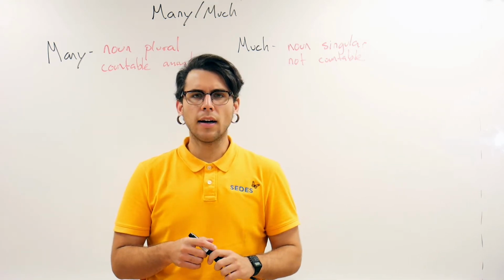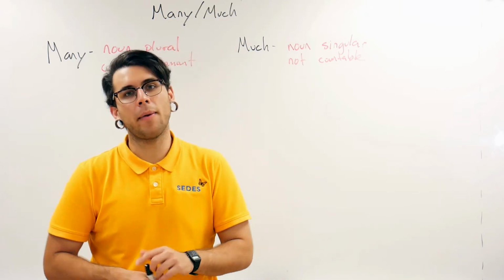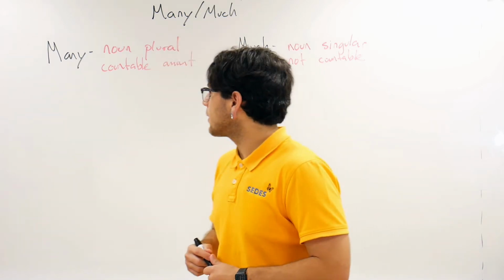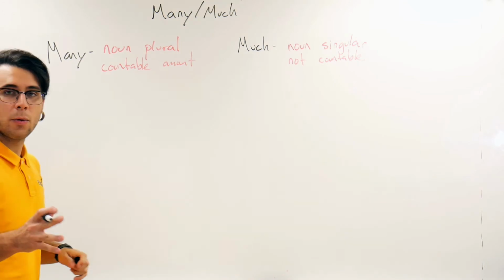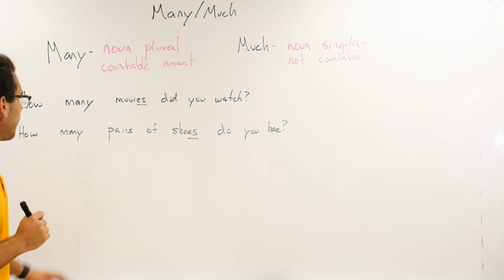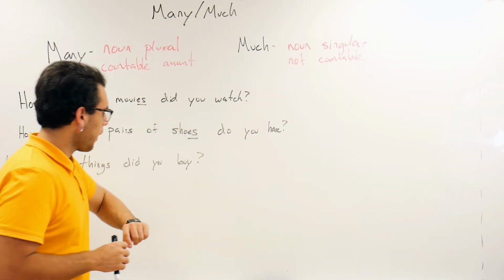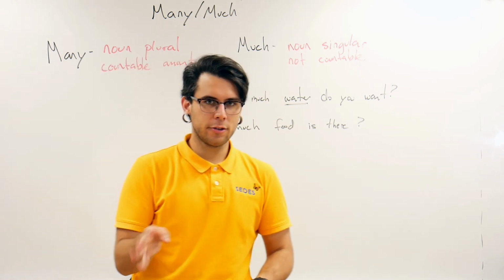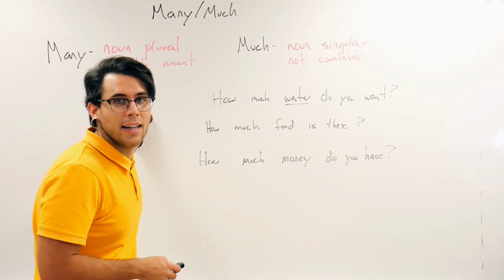How Much Vs How Many - Clases de Inglés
En esta clase de Inglés aprenderás 'How Much" y "How Many" en Inglés.